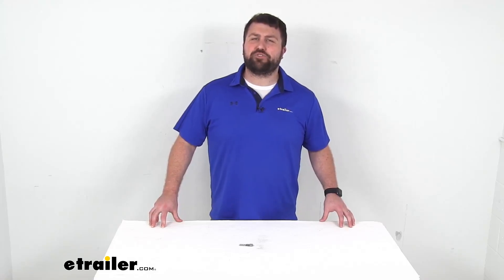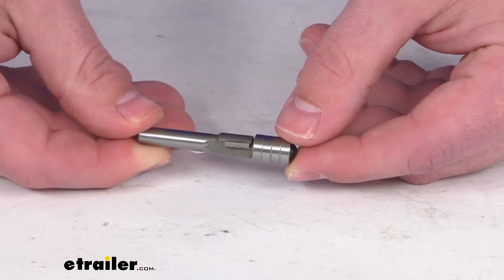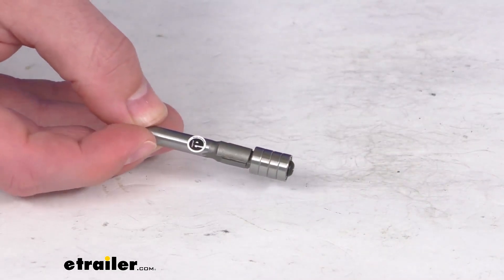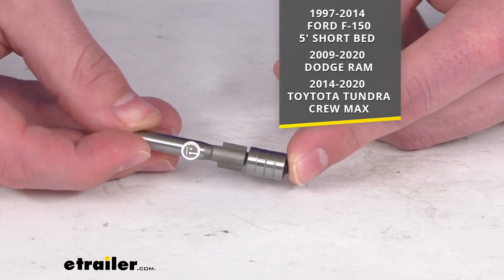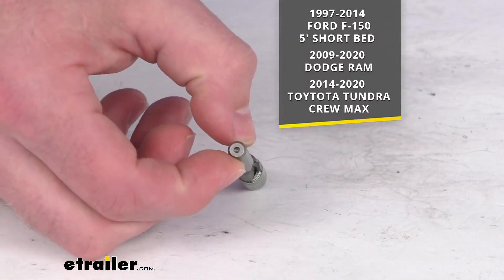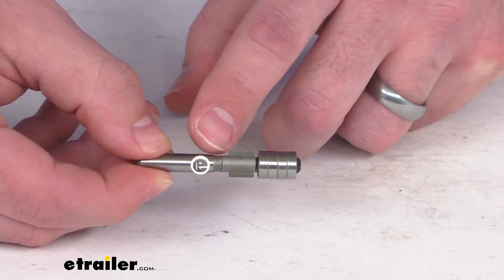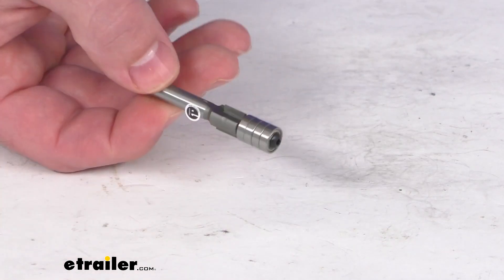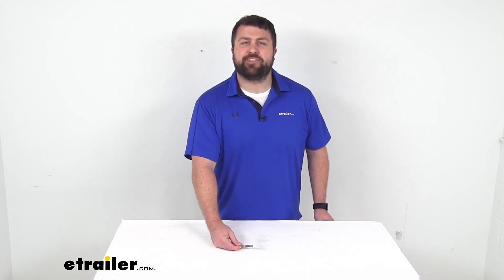etrailer | Rail Cap Router Bit for BullRing Stake Pocket D-Rings Feature Review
Click for more info and reviews of this BullRing Tie Down Anchors,Truck Bed Tie Downs:

Hi there, I'm Michael with etrailer.com. Today, we're gonna take a quick look at this BullRing Rail Cap Router Bit. This is gonna help you install your BullRing tie-down anchors. This router bit is going to make it very easy for you to trim the truck bed rail cap of truck models with hidden stake pockets. So it will work with your 1997 through 2014 Ford F-150 with the 5-foot short bed as well as the 2009 through 2020 Dodge Ram and the 2014 through 2020 Toyota Tundra Crew Max. This will work with any standard American router.

So it will be very easy to get put right into your router. And then it's got these four roller bearings that will run along the steel pocket as a guide and it's gonna create a nice, perfect cut without scratching or cutting the surface of your bed rail. So if you are installing those tie-down anchors, this is gonna be a great tool to have on hand to make that process much easier for yourself. And that completes our look for today. Again, I'm Michael with etrailer.com.